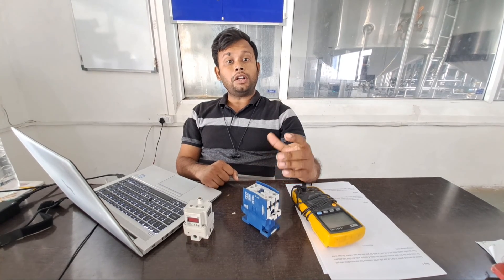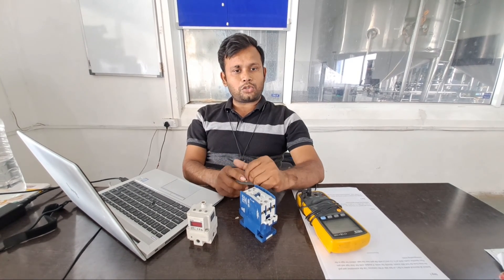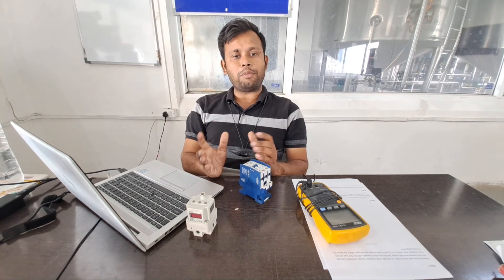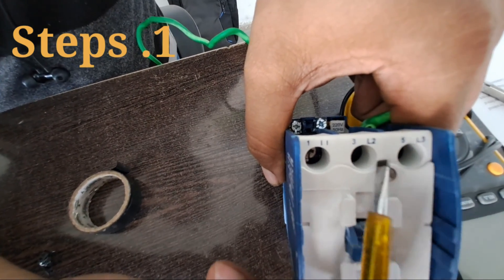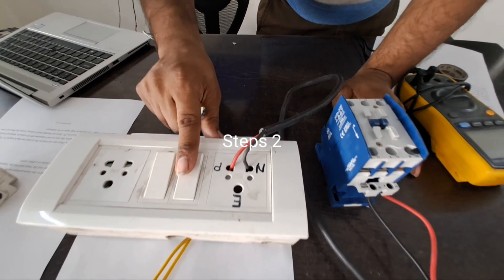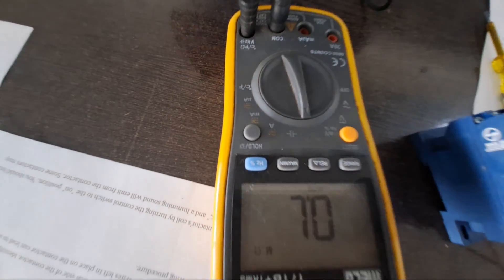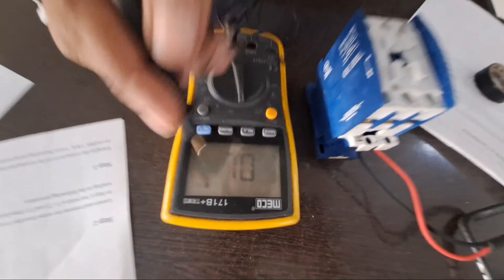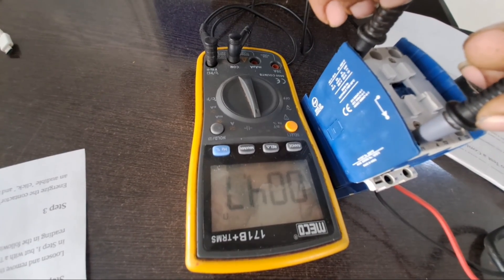How do you test a contactor using a multimeter?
How do you diagnose a bad contactor?
How do you know if your contactor is shorted?
Why would a contactor not pull in?
How do a contactor work?
How do you clean contactor
Why is my AC contactor buzzing?
How do you remove rust from electrical contacts?
Where is contactor on AC unit?

how do you check a contactor coil with a multimete
how to test a contactor with a multimeter
how to check contactor with multimeter
how to test magnetic contactor using multimeter
how to test contactor coil with multimeter

how do you test a contactor using a multimeter for
how do you test a contactor using a multimeter to
how do you test a contactor using a multimeter you
how do you test a contactor using a multimeter dia
how do you test a contactor using a multimeter on

how to check voltage on a contactor
how to test a contactor coil with a multimeter
how to check a contactor with a multimeter
contactor wiring
contactor wiring diagram
magnetic contactor wiring diagram
contactor connection
magnetic contactor connection
contactor explained#magnetic contactor animation#contactor working in hindi